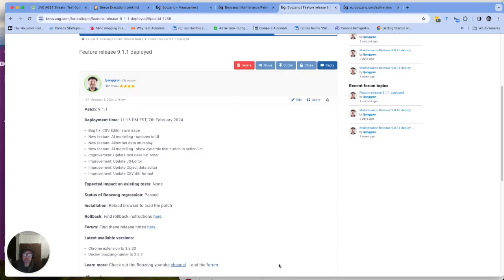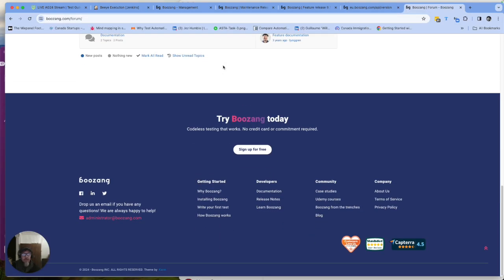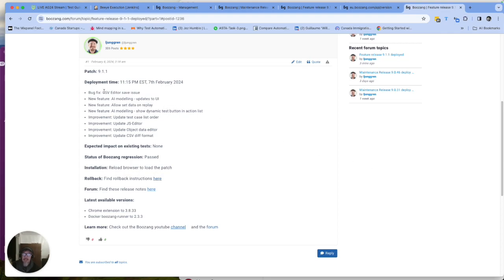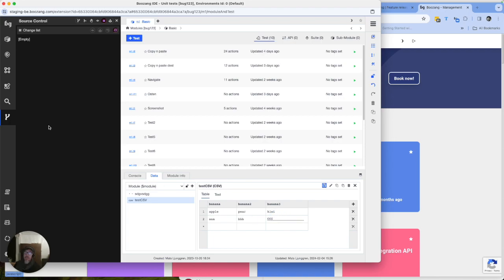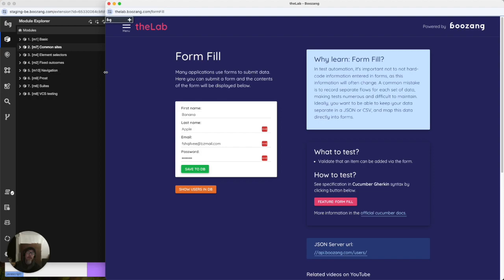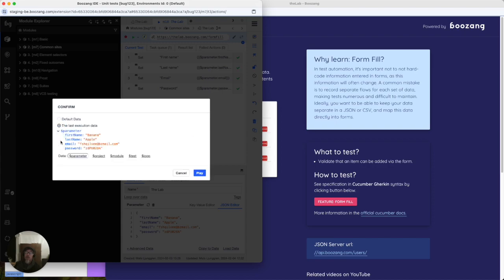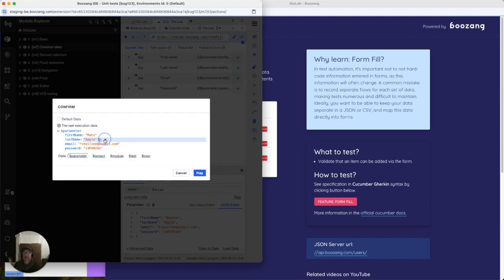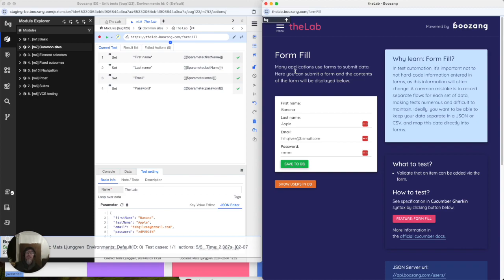Boozang: Feature Release 9.1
In this release, we fix a number of issues in the CSV editor, improve the CSV diff function, and fixed a number of other editor issues (array and JS). We also add a number of fixes related to model-based testing and a new feature that allows users to set data on replay test case.